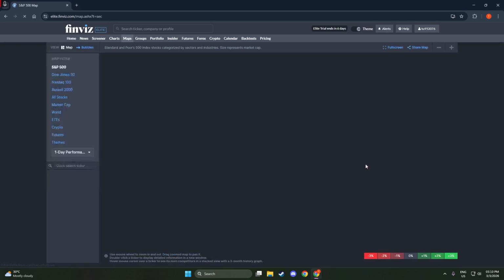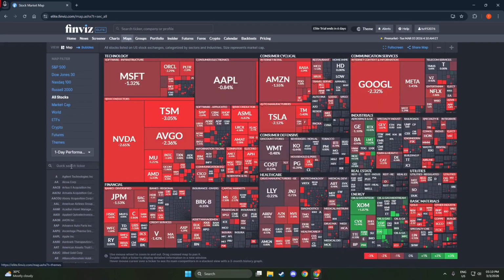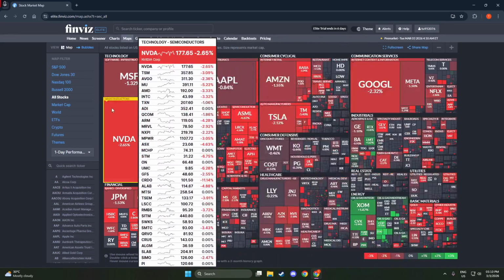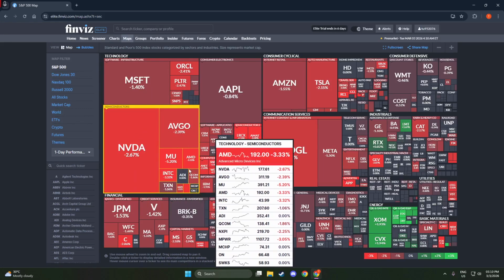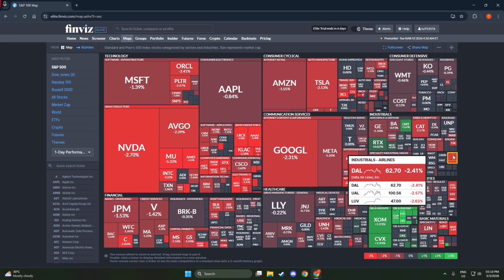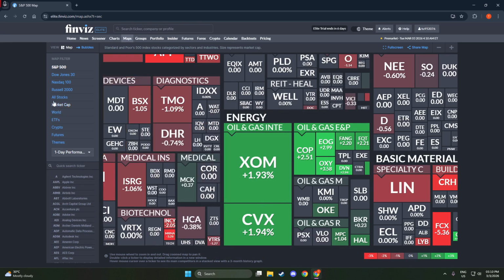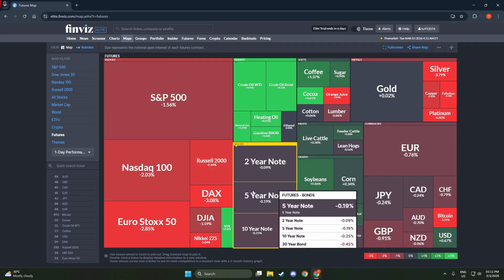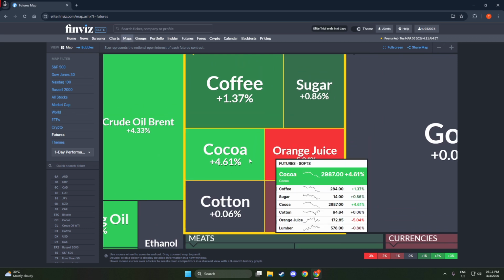How to use Finviz Heatmap [2026 Full Guide]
How to use Finviz Heatmap

In this video, we show you exactly how to use Finviz Heatmap to visualize market performance and identify sector-wide trends at a glance. We explore how this interactive map provides a comprehensive overview of the stock market, allowing you to quickly differentiate between areas of strength and weakness.

Mastering the heatmap interface improves your ability to recognize institutional capital flows and broad market sentiment across various industries. We utilize the dashboard to filter by specific timeframes and performance metrics, which significantly enhances the efficiency of your technical research and the overall quality of your market analysis.

Technical Specs:
Software: Finviz; Feature: Market Maps & Visualization